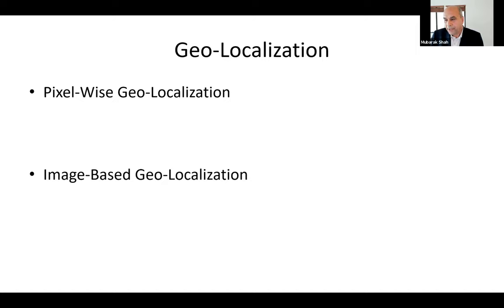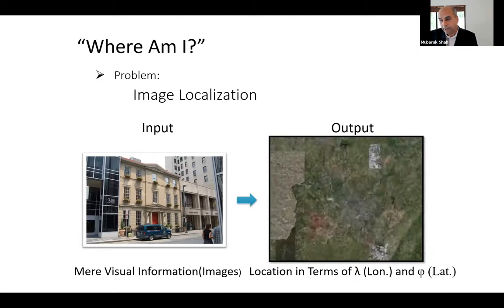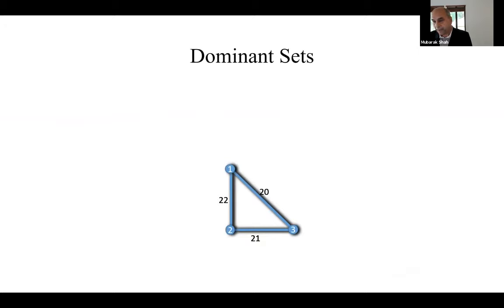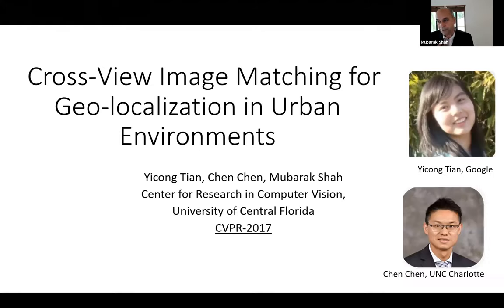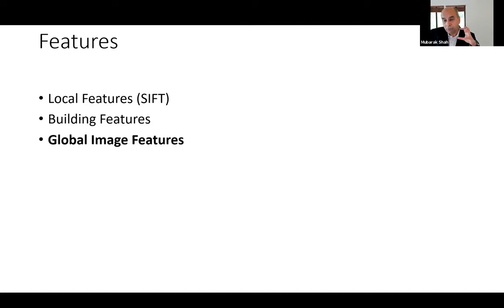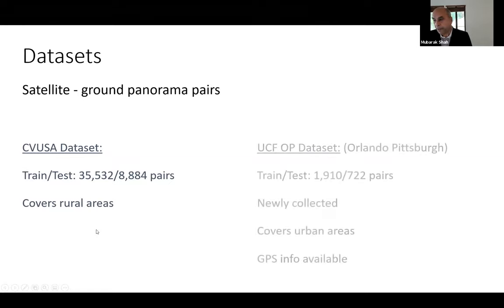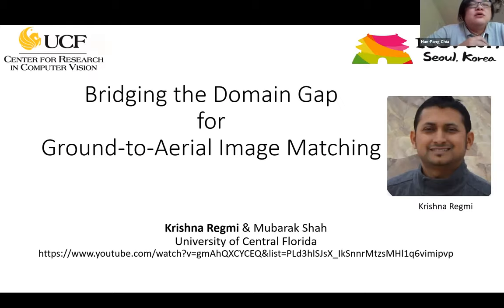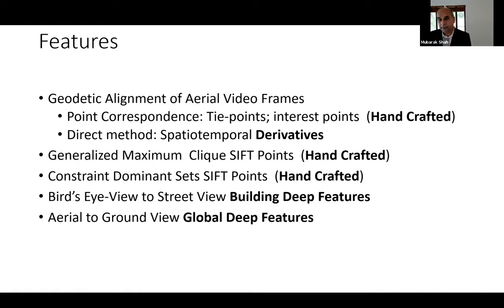CVPR 2021 Tutorial: "Cross-View Geo-Localization: Ground-to-Aerial Image Matching"